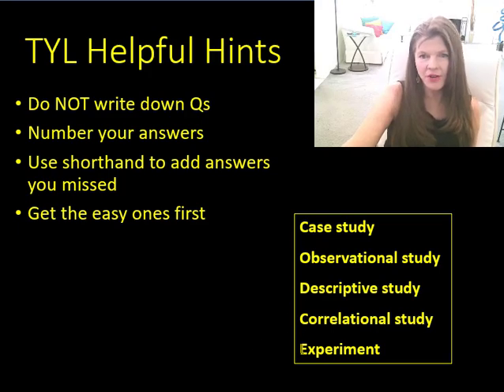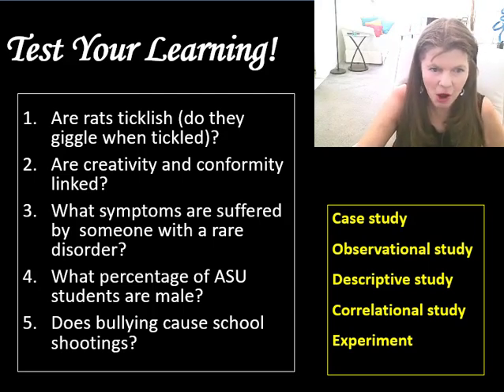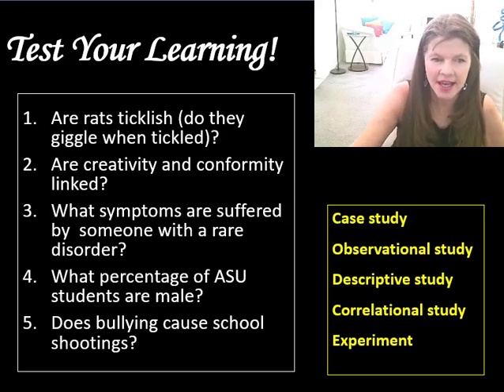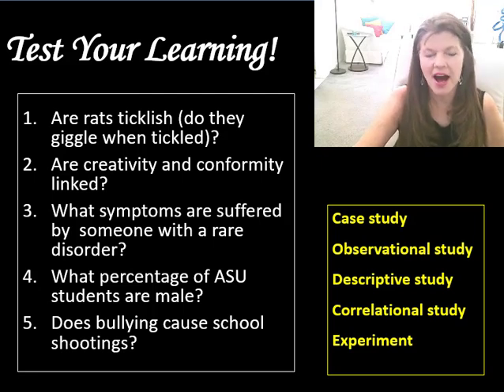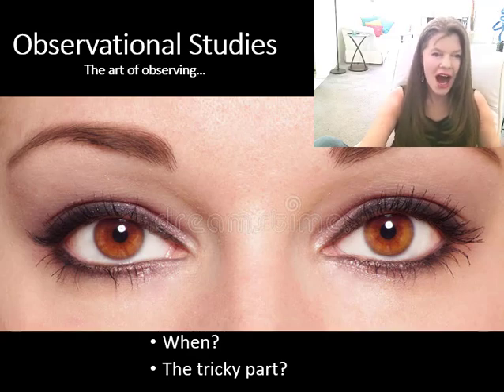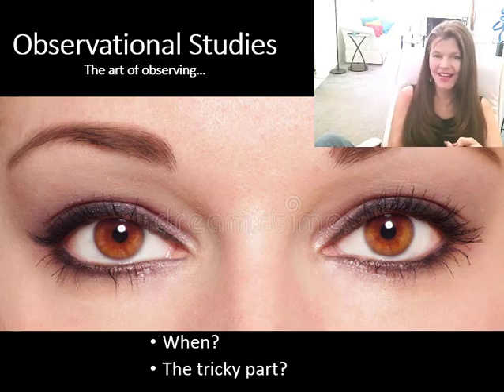OLD PSY 101 Lecture 2.2